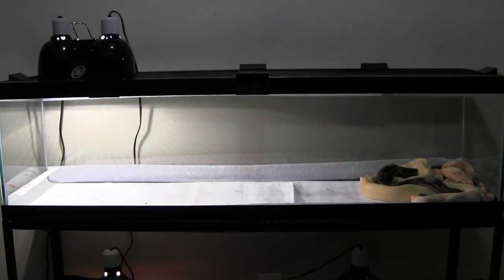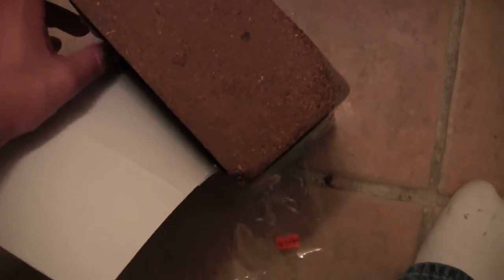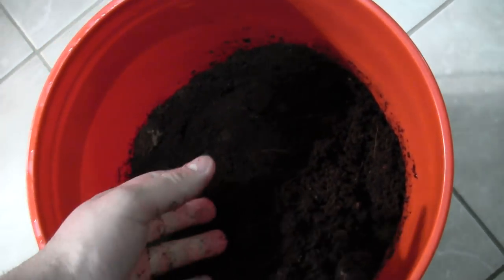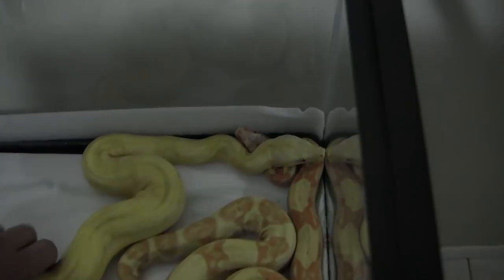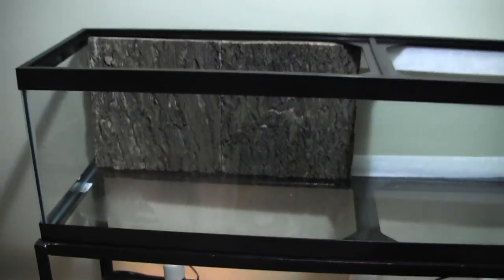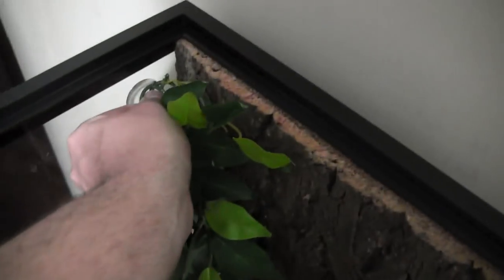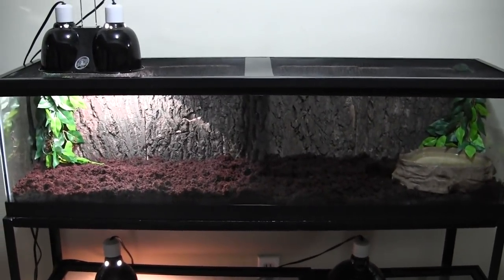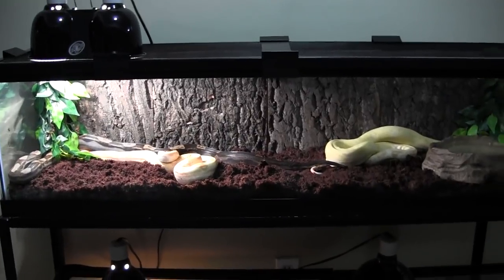How i setup my boa enclosure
This is a step by step video on how i setup by boa constirctor enclosure... There are many ways to setup your enclosures this is how i do it and my boas live a great happy life... Hope you enjoy the video!!!